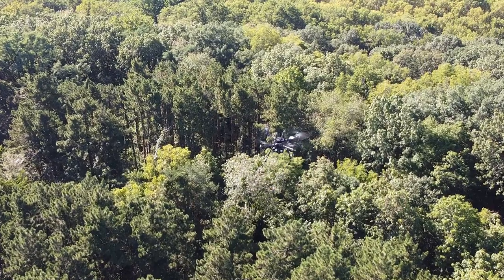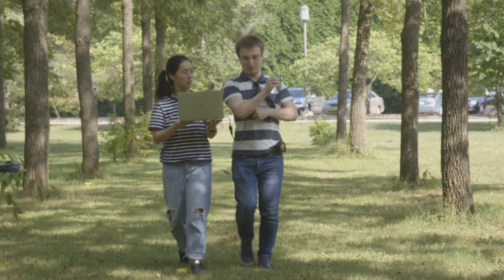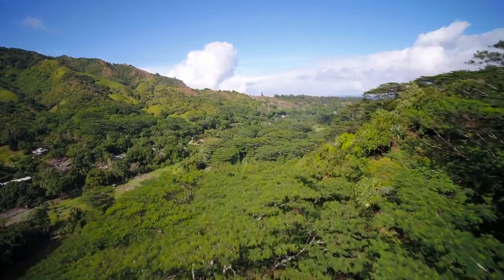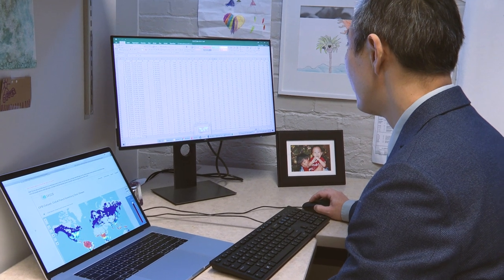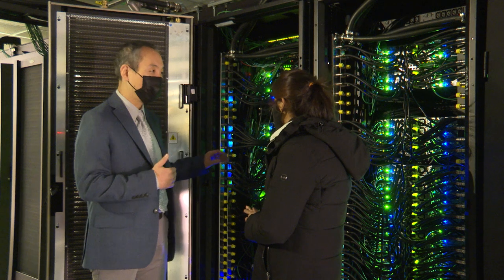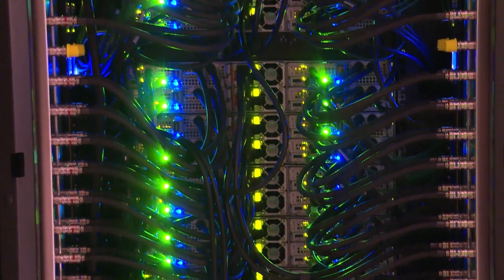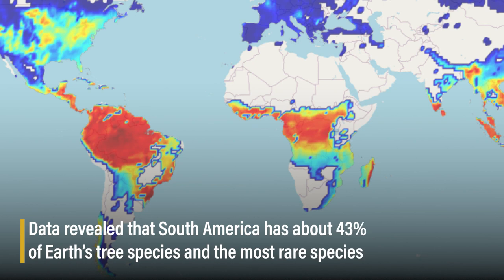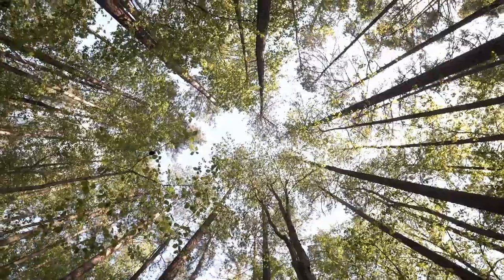First-of-its-kind estimate of the total number of tree species worldwide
One person can’t measure all the trees in the world, but when many people come together a global view becomes possible. A world-wide collaboration of scientists has produced the first ground-sourced data estimate of the total number of tree species on Earth, and found that more than 9,000 species have yet to be discovered.

Although around 64,000 tree species have been documented, the total global number of tree species – both documented and undocumented – remained unknown. The international team’s work, which is detailed in a paper in the Proceedings of the National Academy of Sciences, reveals an answer. It estimates there are approximately 73,300 tree species in the world today.

This project is co-led by Jingjing Liang, a professor of quantitative forest ecology in Purdue’s Department of Forestry and Natural Resources, and Peter B. Reich, a professor of forest ecology at both the University of Minnesota and the University of Michigan.

See data from the study and learn more about this project from Purdue University's Lab of Forest Advanced Computing and Artificial Intelligence (FACAI)

Purdue University’s College of Agriculture leads globally in the science and business of agriculture, food, life, and natural resources, positively changing the world through our unwavering commitment to excellence in serving the land grant missions of learning, discovery, and engagement.